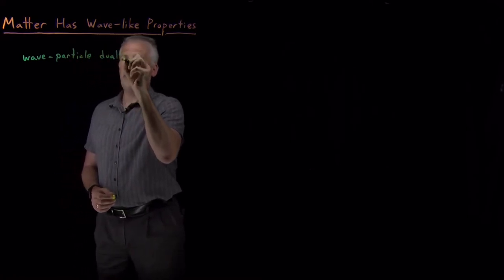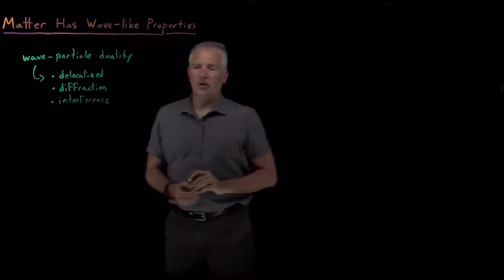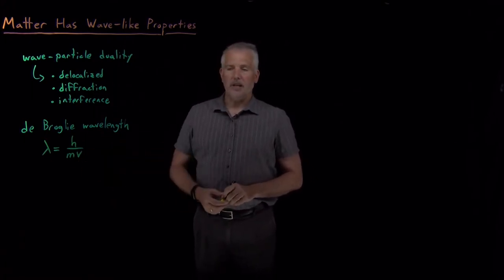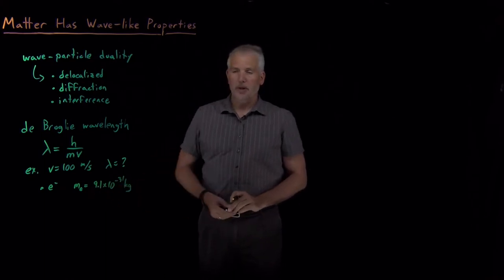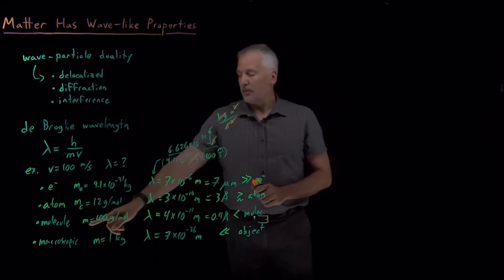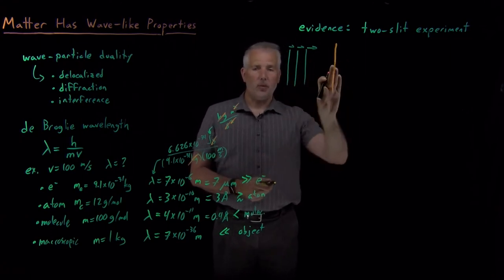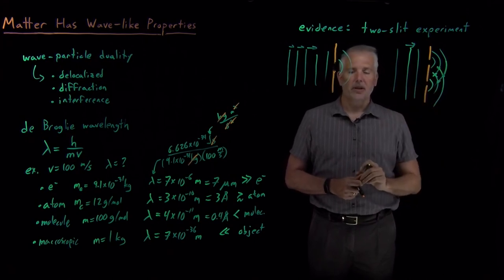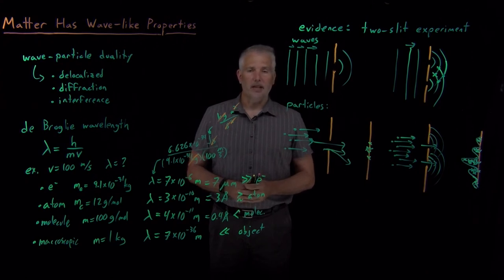Matter Has Wave-like Properties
Both light and matter exhibit wave-particle duality: they behave both as a wave and as a particle